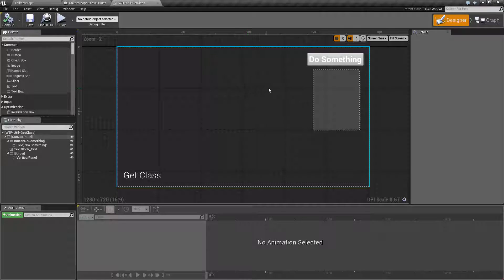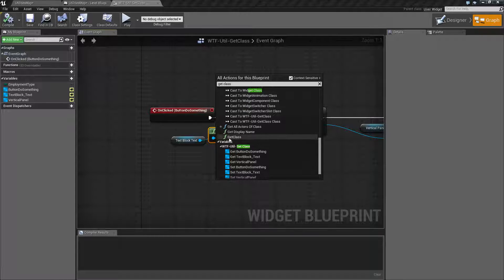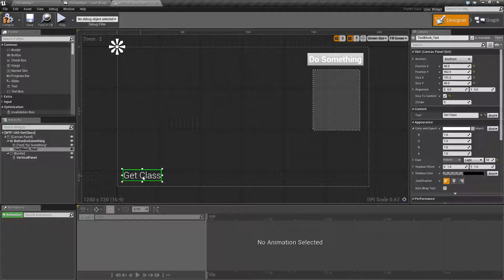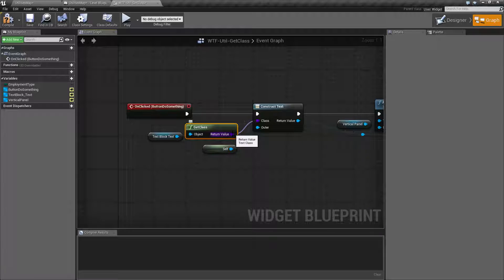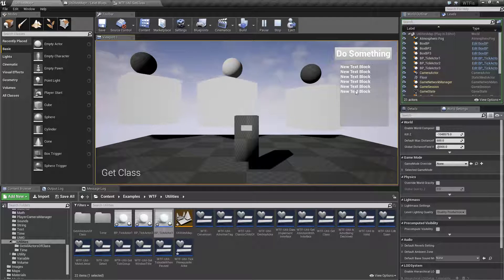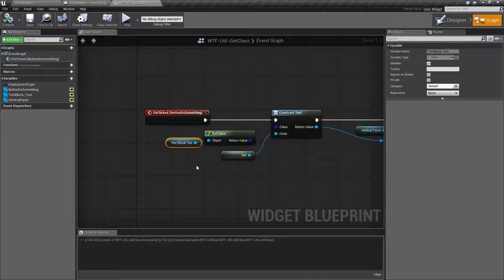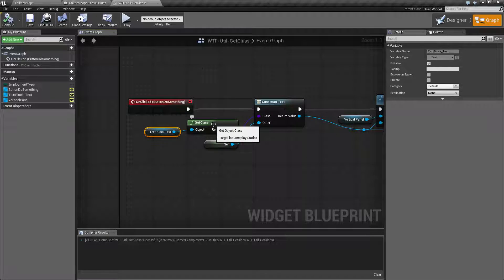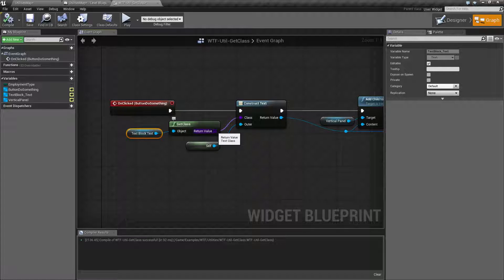WTF Is? Get Class in Unreal Engine 4 ( UE4 )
What is the Get Class Node in Unreal Engine 4